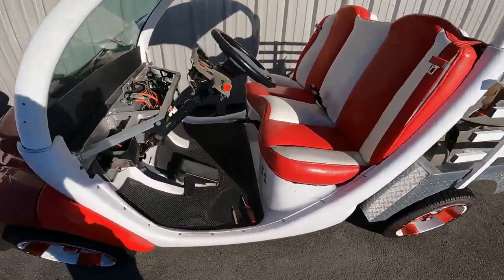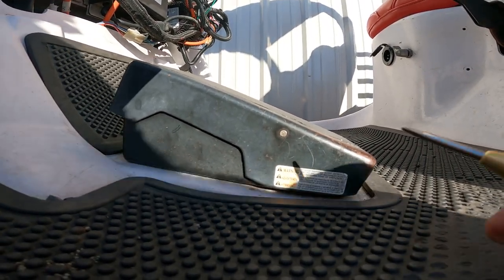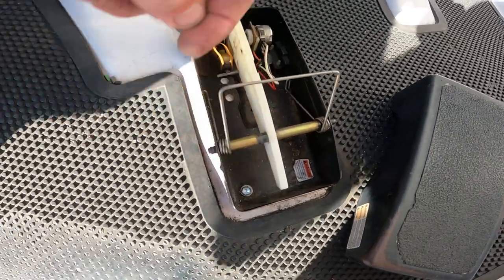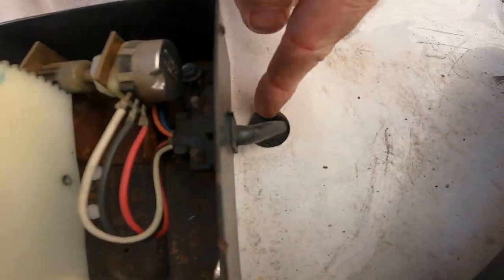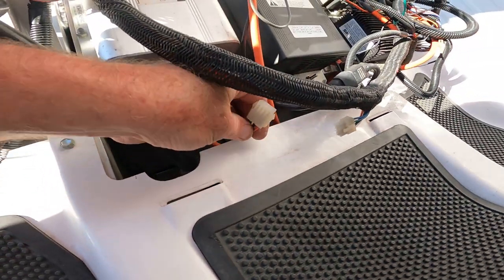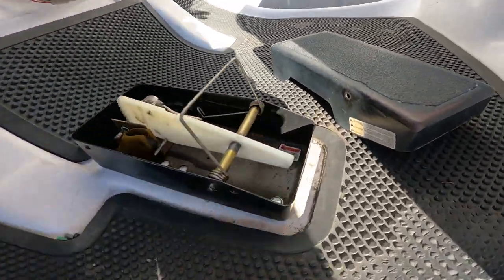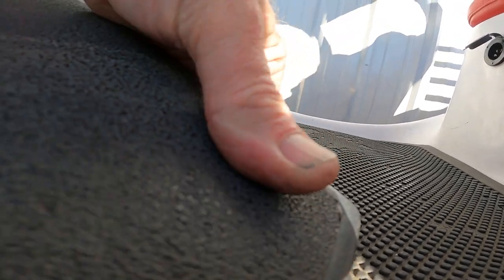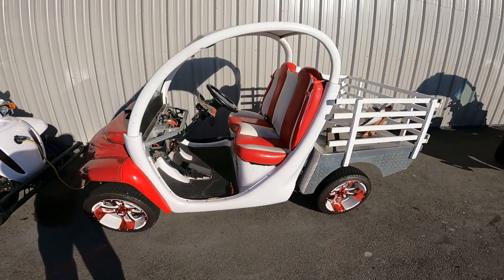How to remove a 2002 Gem Car Gas or Accelerator pedal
If you are Hooked on Gem Cars check out the Gem Car Play List